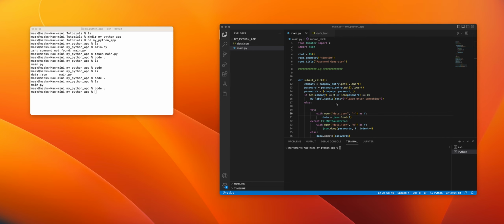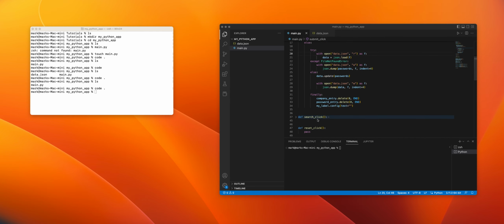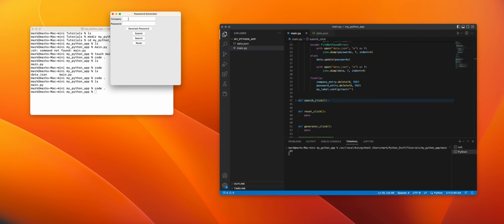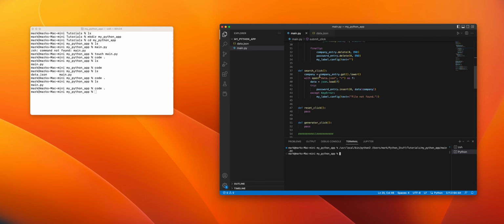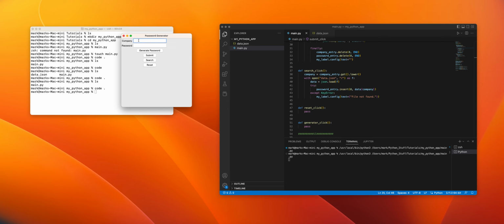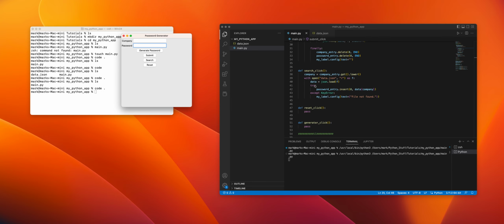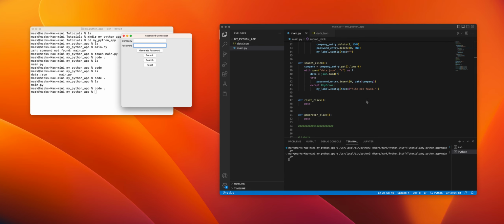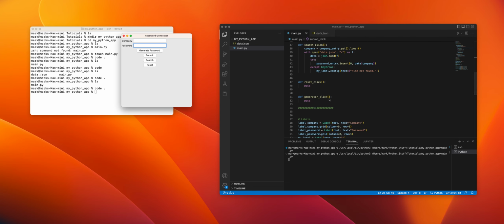Creating a simple python Tkinter desktop app Video#2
This is the second video of my series. I will be covering the search function.